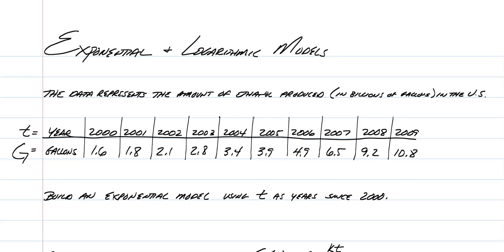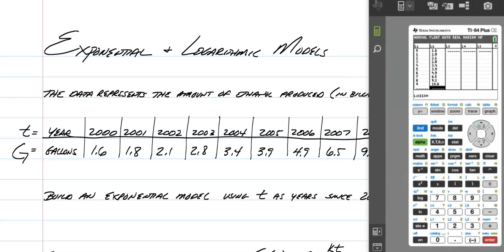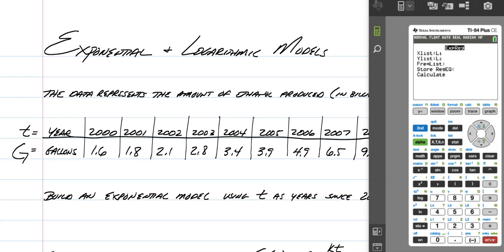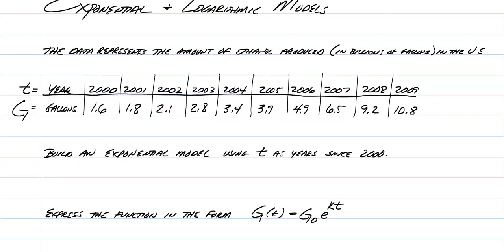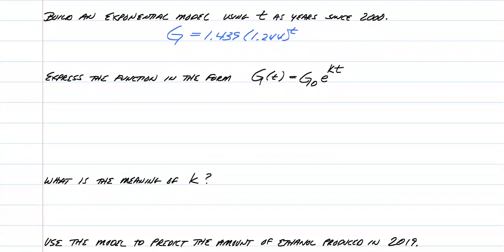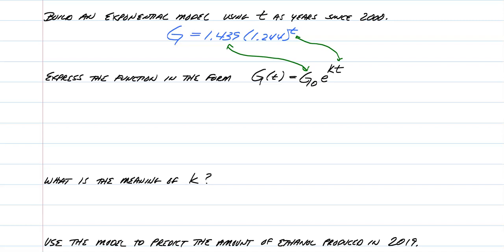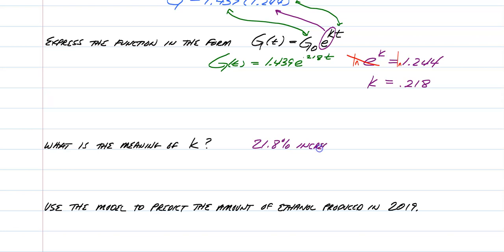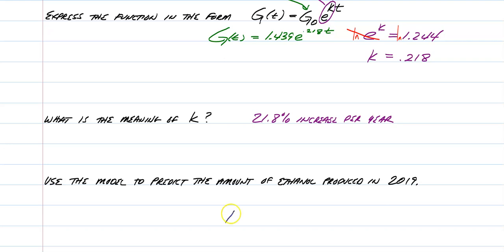Exponential and Log Models